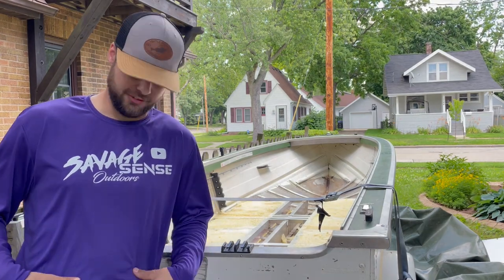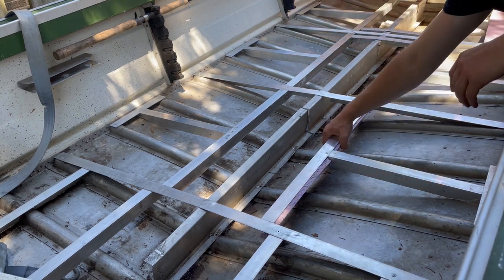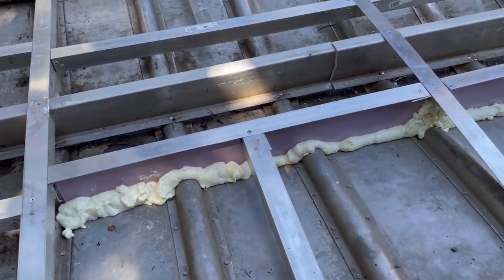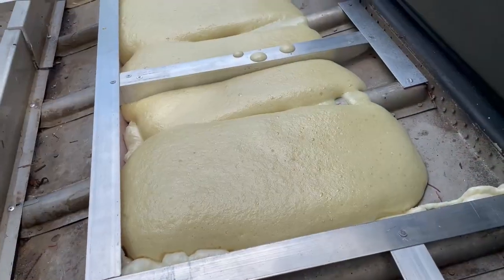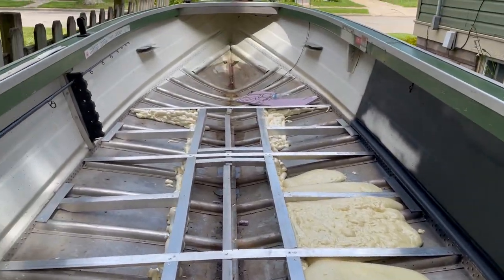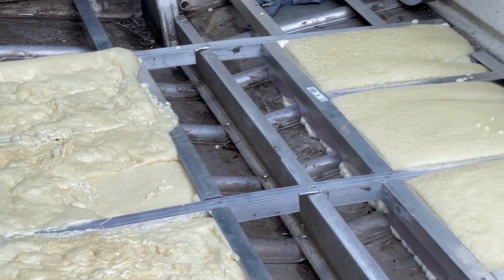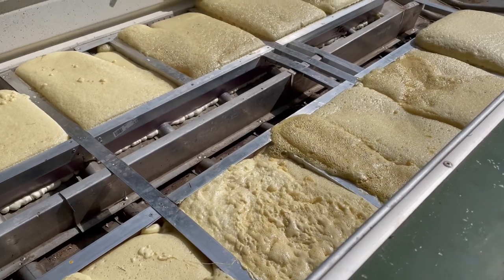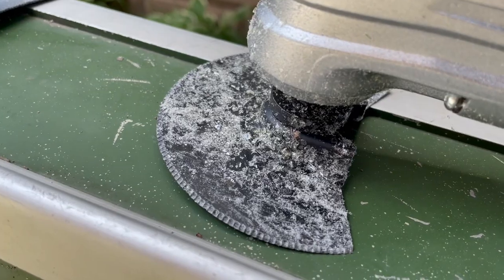Pouring Foam in My 16' Starcraft Jon Boat | Salvage to Savage #3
Back again with work on the boat. Today we pour foamed the subfloor of this 16' Starcraft Mod-V.